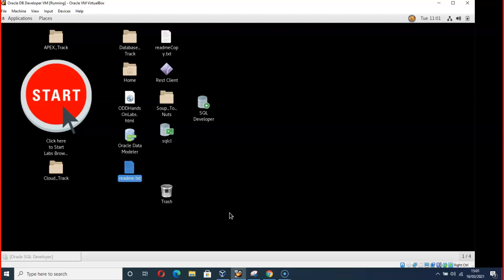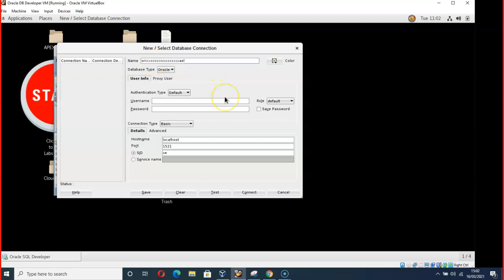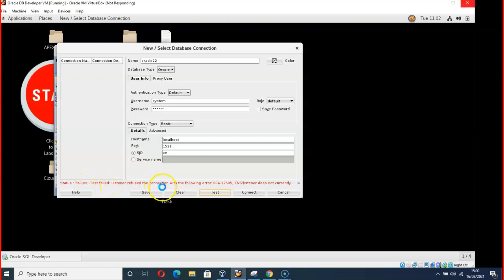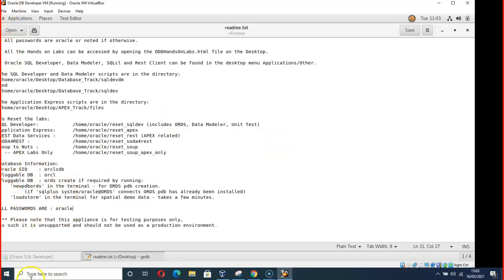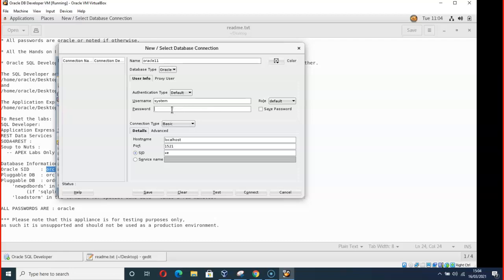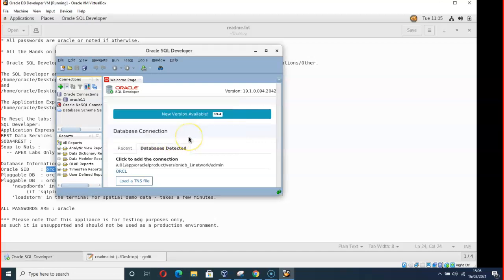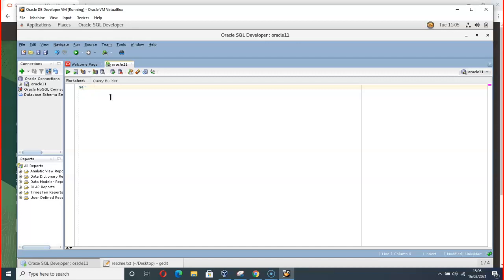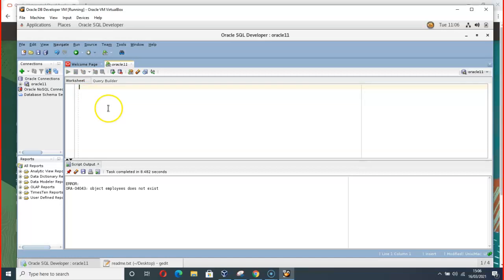Listener refused the connection with the following error.ORA-12505 in oracle sql developer. FIXED!.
This video solves the Listener refused the connection with the following error.ORA-12505 in oracle sql developer problem. Those with Mac OS and Windows Home edition encountering this issue will be happy with this video.

You might be interested in the video on how to install Sql developer on Mac and Windows Home Edition